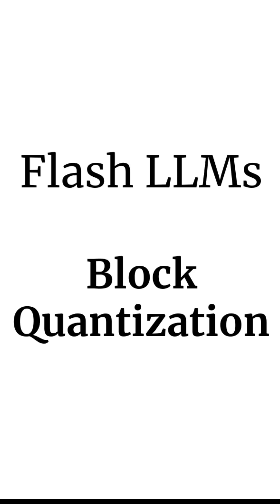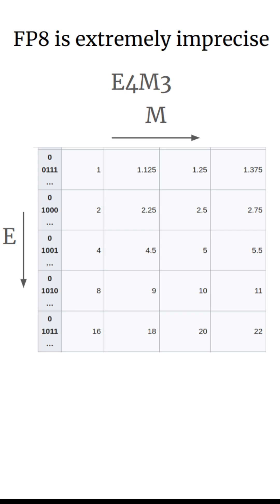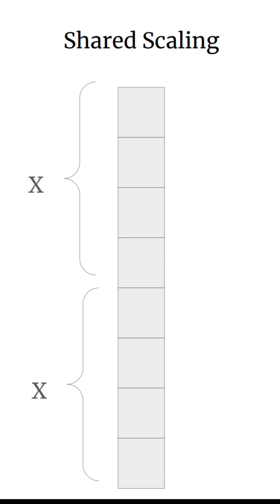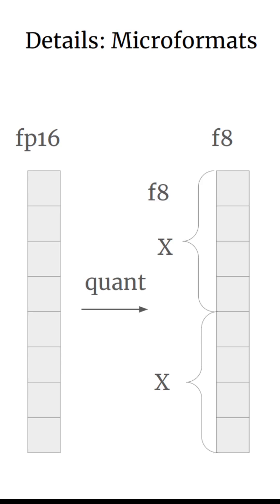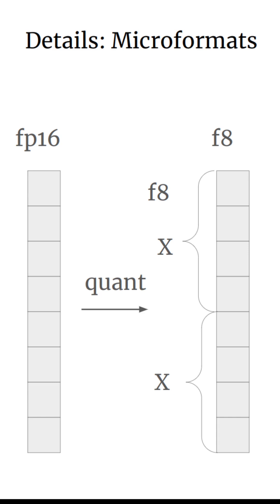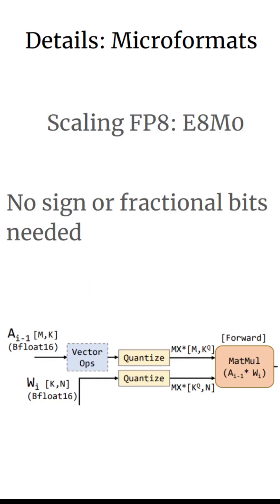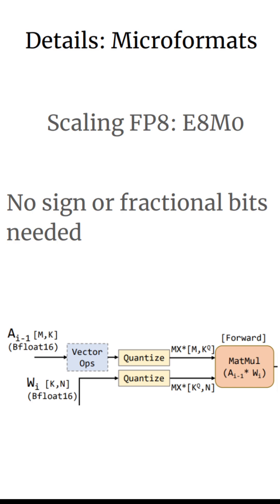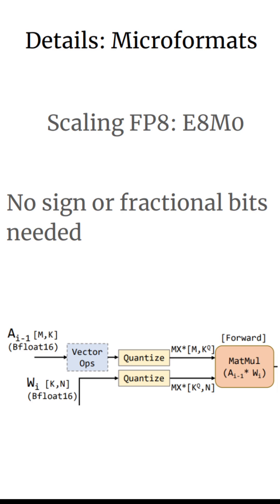Flash LLMs: Block Quantization